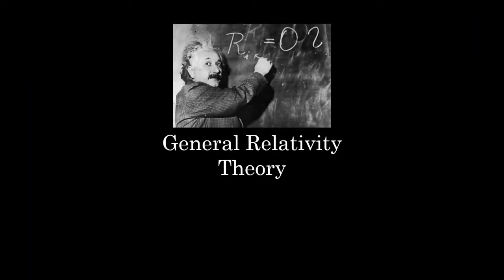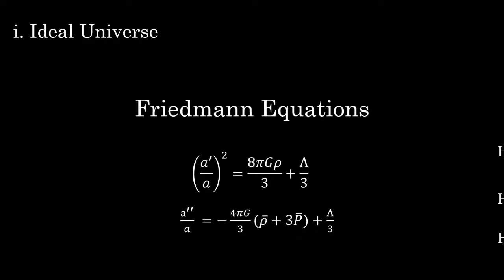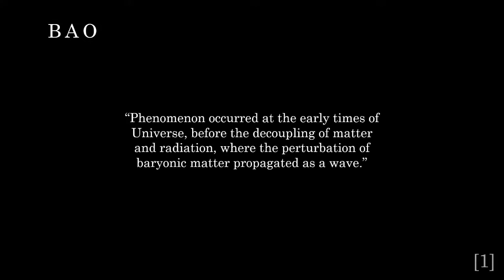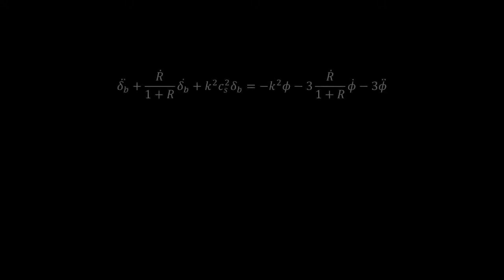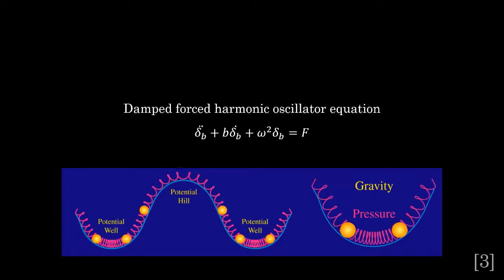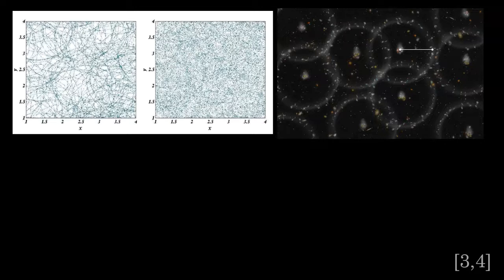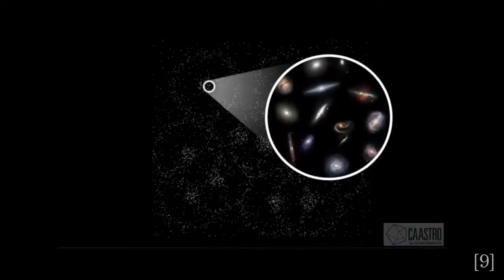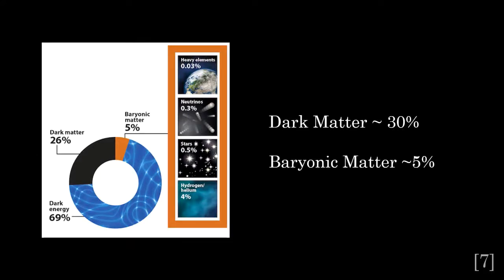ZCE376 | Baryon Acoustic Oscillation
COURSE SUMMARY
At the end of this course, you will be able to:
• Explain the theories used to interpret the physical processes and interactions
between celestial objects.
• Explore various universal phenomena and relate them to astronomical theories and
data observations.
• Analyse and elaborate on the cosmological models which explain the formation
and evolution of our universe.

Baryon Acoustic Oscillation
In cosmology, baryon acoustic oscillations (BAO) are fluctuations in the density of the visible baryonic matter (normal matter) of the universe, caused by acoustic density waves in the primordial plasma of the early universe. In the same way that supernovae provide a "standard candle" for astronomical observations, BAO matter clustering provides a "standard ruler" for length scale in cosmology.